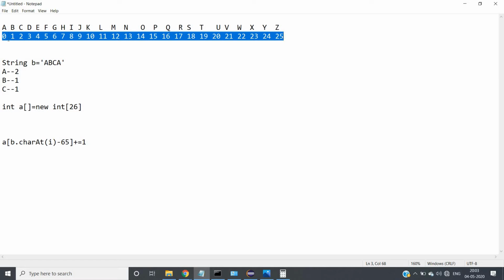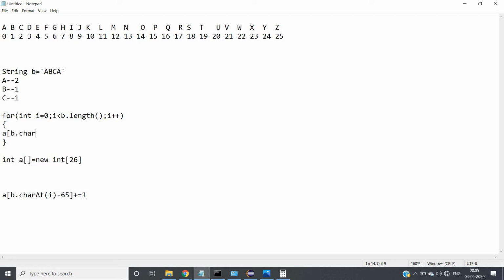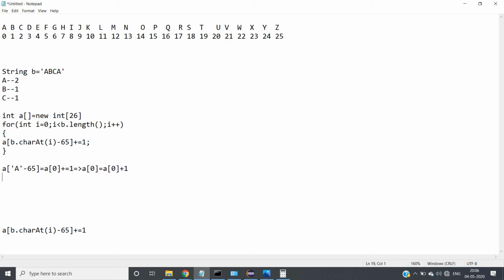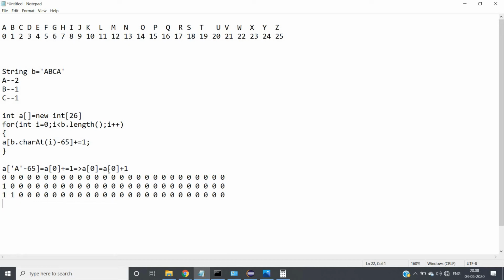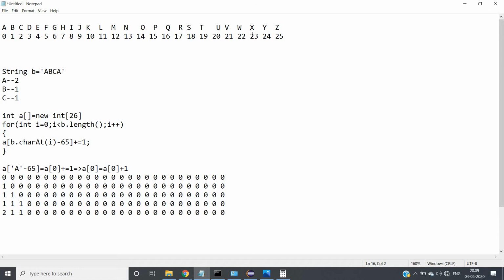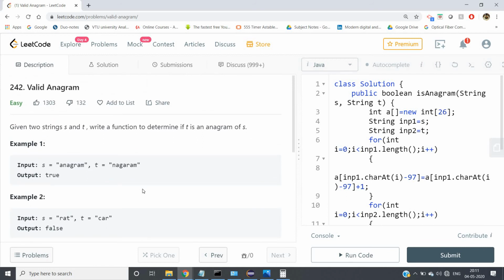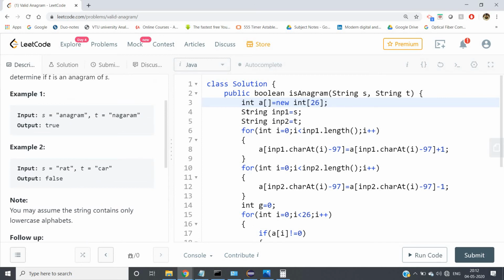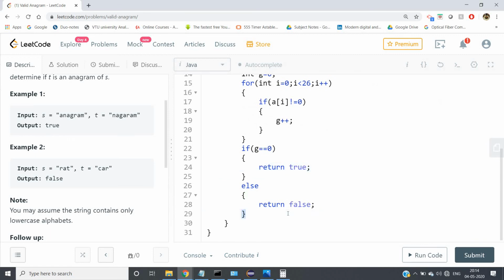Array Indexing using Characters & Valid Anagram | JAVA